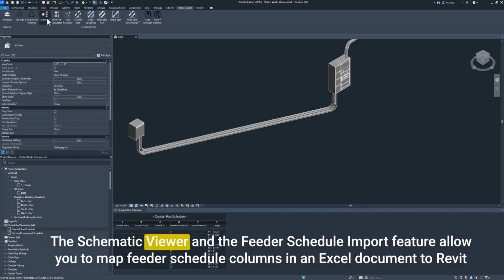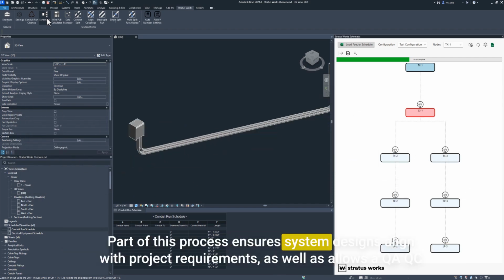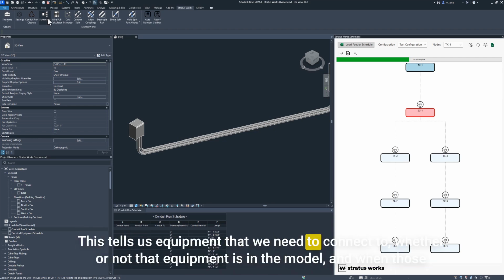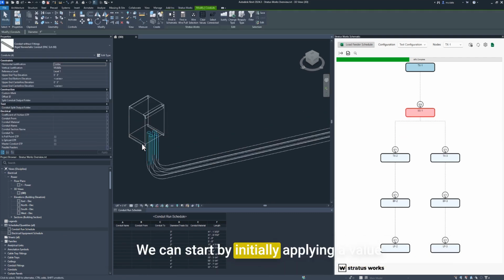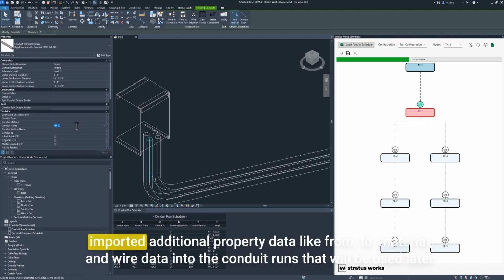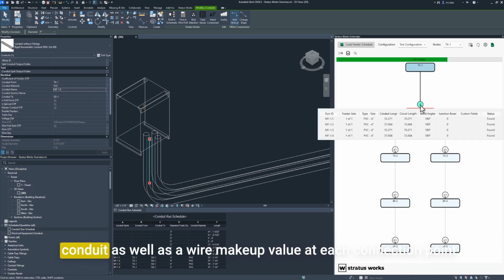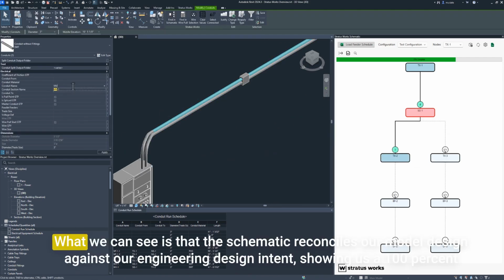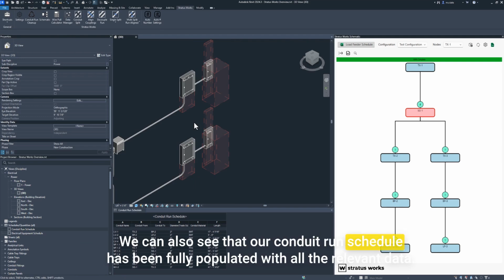Feeder Schedule Import and Schematic Viewer with Stratus Works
With Stratus Works learn how the Schematic Viewer and Feeder Schedule Import feature optimizes your workflow by mapping feeder schedule columns in Excel to Revit parameters. These tools ensure system designs align with project requirements, facilitate QA QC operations, and streamline the import and export processes in Revit. Discover how the schematic viewer reconciles equipment connections, populates conduit runs with essential data, and validates completion status for accurate project management.

Interested in learning more?

Transcript:

The Schematic Viewer and the Feeder Schedule Import feature allow you to map feeder schedule columns in an Excel document to Revit parameters for use in imports and exports from the Revit model.

Part of this process ensures system designs align with project requirements, as well as allows a QA QC operation in accordance with that engineering design. For What we see on the right here is a simplified single line drawing that's derived from that feeder schedule. This tells us equipment that we need to connect to, whether or not that equipment is in the model, and when those connections have been reconciled with the feeder schedule.

As we build out this system, we will see that the schematic viewer tells us what run IDs need to be populated in these conduits. We can start by initially applying a value. These don't yet match the values from our feeder schedule, but we are going to fill them in here. What you will notice is that as we applied a feeder ID, it was used as a lookup value from the feeder schedule that then imported additional property data like from, to, material, and wire data into the conduit runs that will be used later.

You can also see that those connections have been reconciled in our schematic viewer. They show not only that these are connected, but the conduit lengths and the circuit lengths which derives a length from the conduit as well as a wire makeup value at each connection point. This also tells the overall change in bend angle as we propagate through those runs.

Now we are going to go fill in the rest of this system. What we can see is that the schematic reconciles our model design against our engineering design intent, showing us a 100 percent completion status as we complete that final conduit connection. We can also see that our conduit run schedule has been fully populated with all the relevant data.